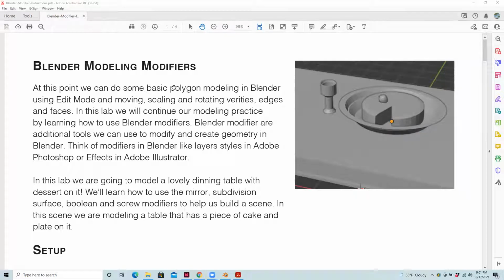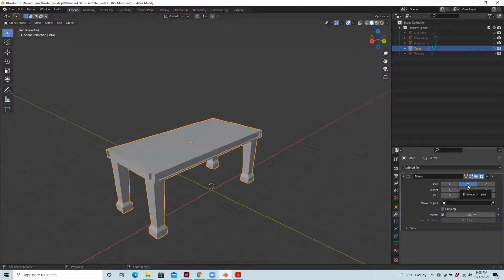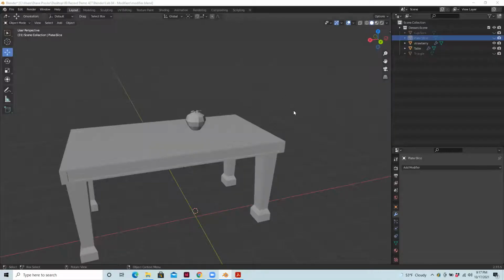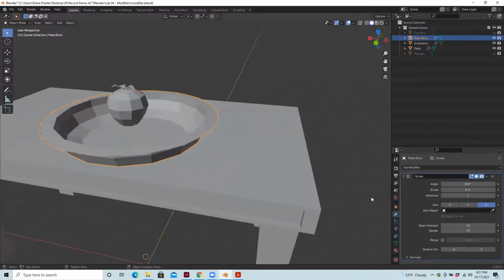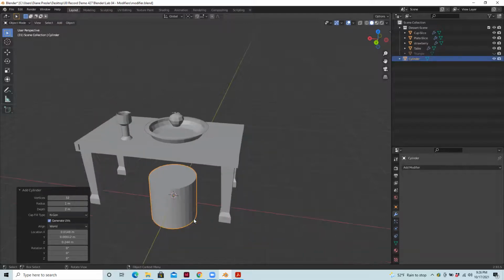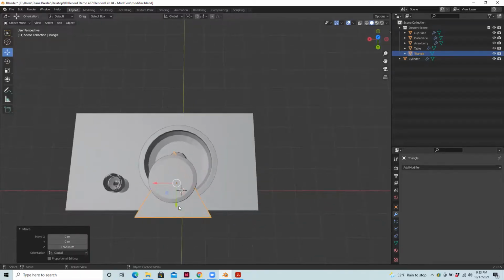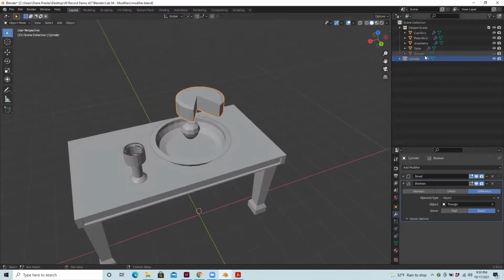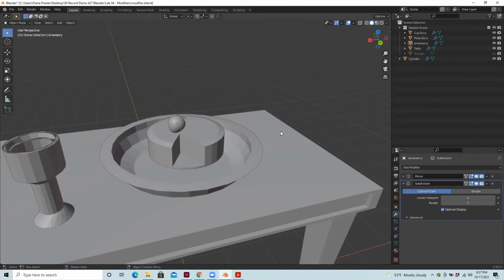Blender Modifiers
Learn about adding modifiers to your 3D models such as Mirror.
Blender.org